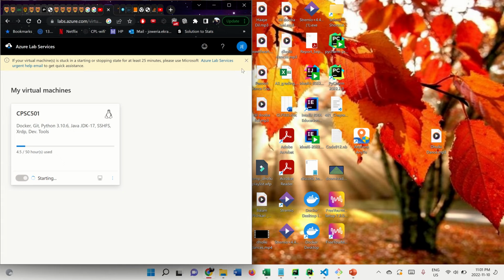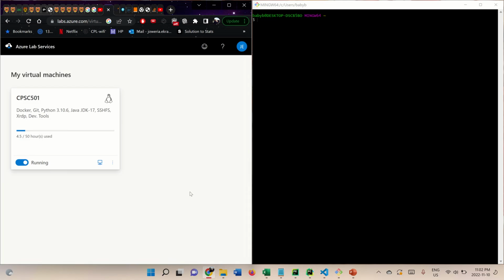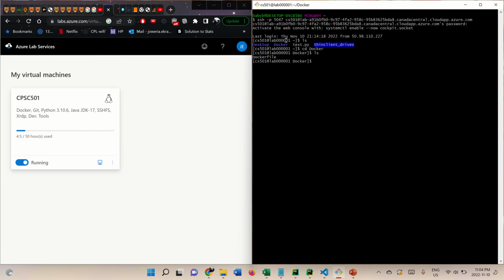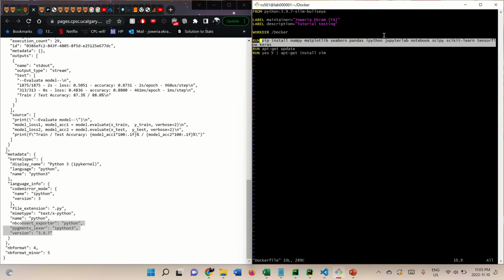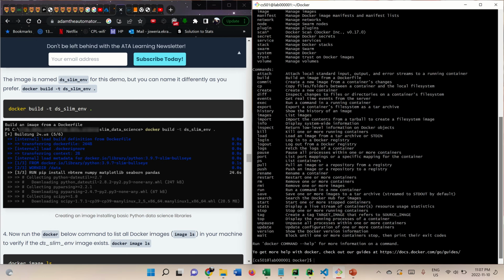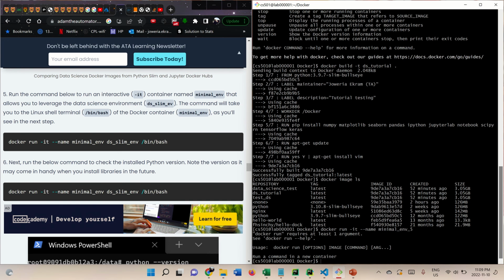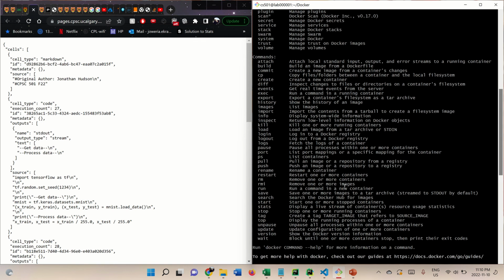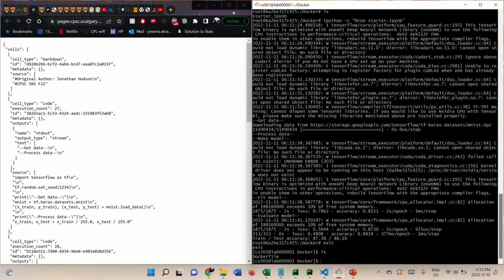DockerfileTutorial - CPSC 501 F22